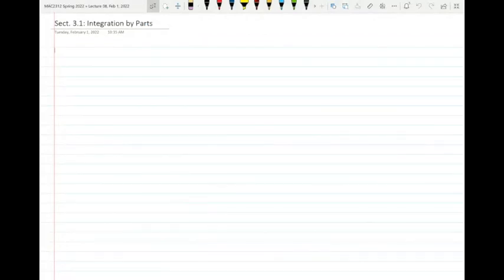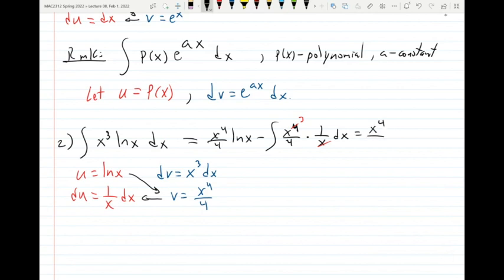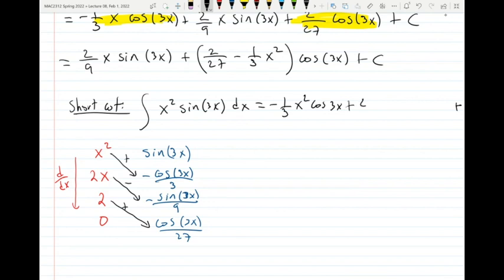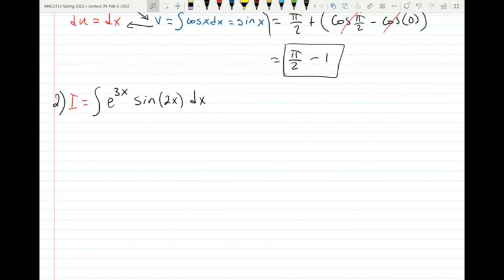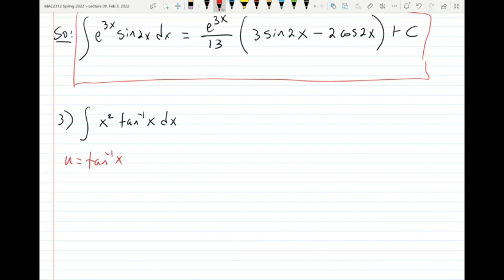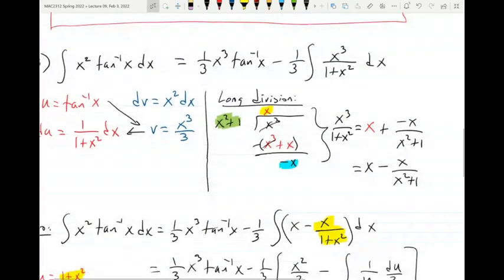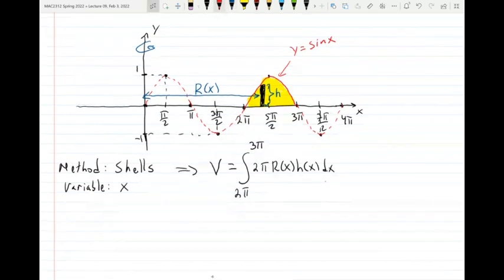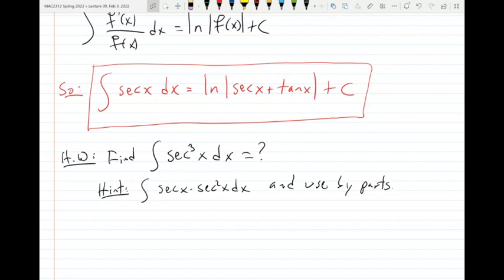Lecture 08 - Integration by Parts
In this video we discuss integration by parts and compute several examples.